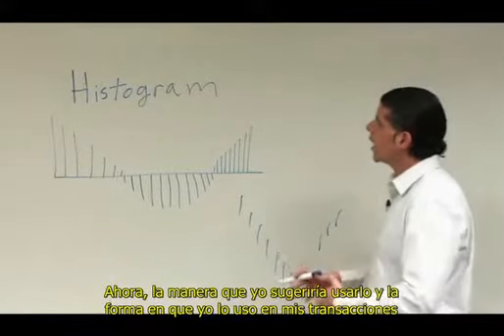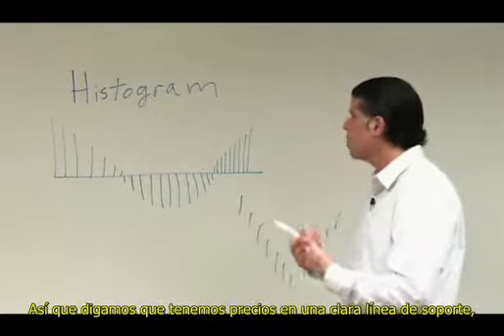17 Curso de Análisis Técnico Indicador MACD 2